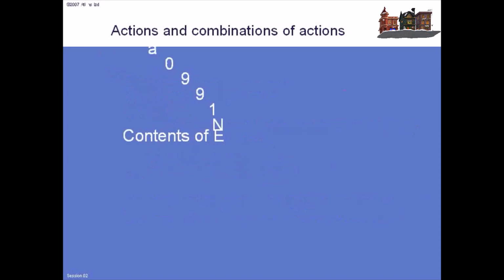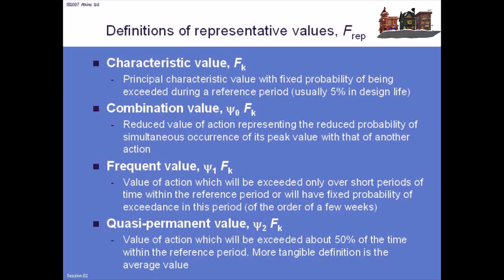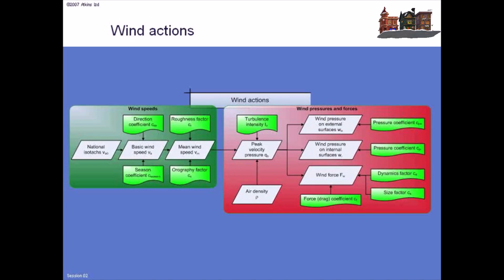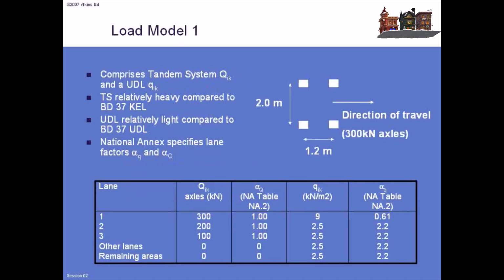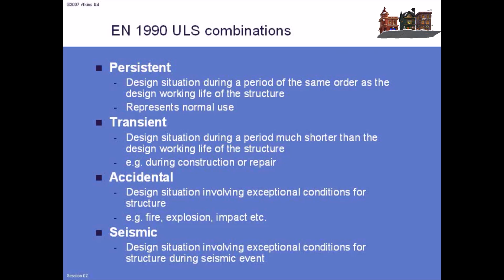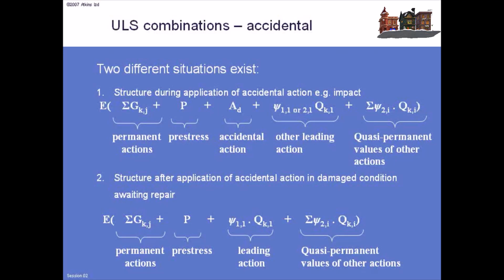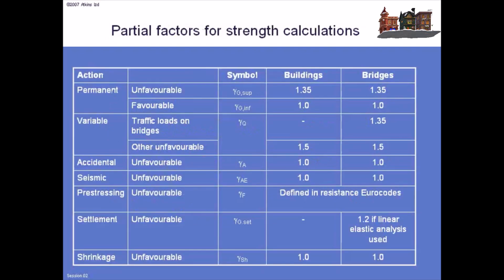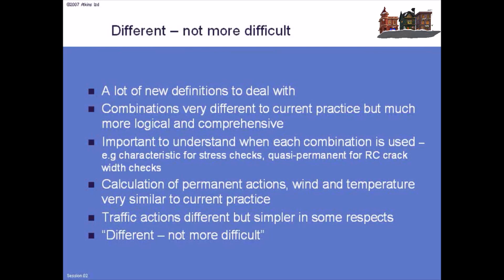Lecture 2 | Structural Design to Eurocode | Actions & Combination of Actions | Civil Engineering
Recommended Books :)
How to become a Chartered Engineer
Civil Engineering Procedures
Structural Steel Design to Eurocode
Designer's Guide to Eurocode

Recommended Student Accessories:
Laptop bag

This channel provides tips and information and is a free community and education platform dedicated to making engineers the best they can be, Topics include: engineering student tips, engineering student life, engineering student laptop, student engineering projects, student engineering interview, engineering motivation, how to get an engineering job, how to get an engineering internship, engineering job questions and answers, engineering jobs explained, engineering job fair, engineering career fair, engineering jobs in UK, engineering job description, engineering salary negotiation, engineering career success, engineering career advice, engineering career tips, how to become an engineer, best engineering jobs, top engineering salary, engineering coach, and more! Other topics: Civil Engineering, Mechanical Engineering, Biomedical Engineering ,Chemical Engineering, Electrical Engineering, Aerospace Engineering, Construction Engineering
In addition, UK job prospects, engineering jobs, UK student visa, study in the UK, UK immigration, UK citizenship, how to come to UK.